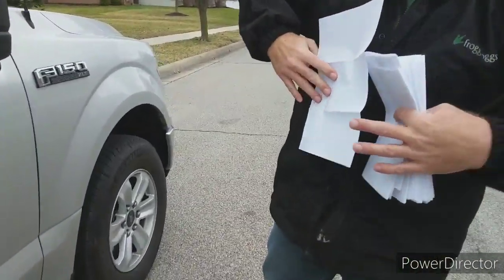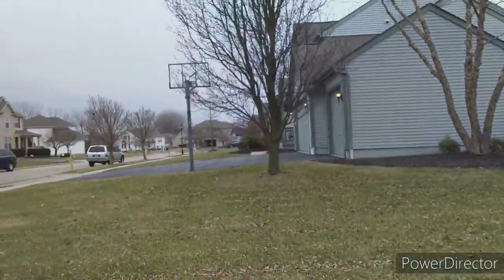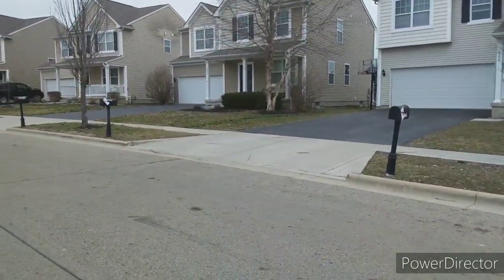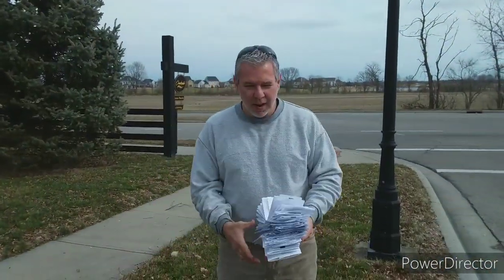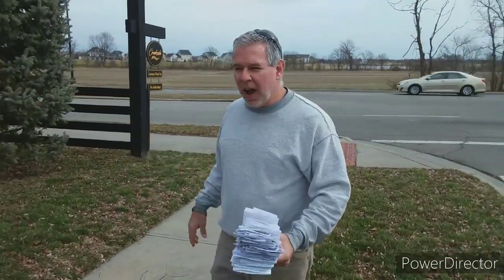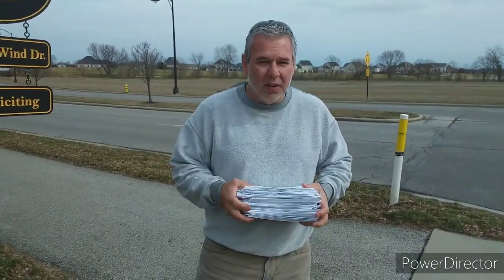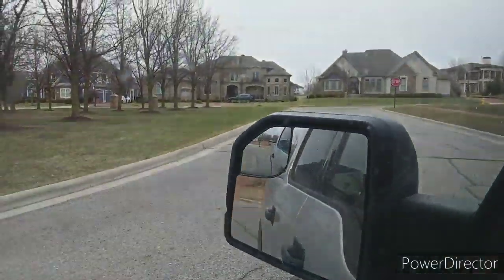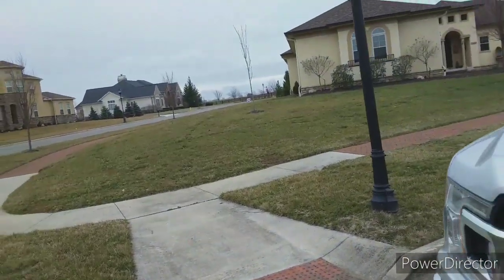BEWARE! This Could Be Trouble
This could land me in big trouble. I should have been watching what i was doing